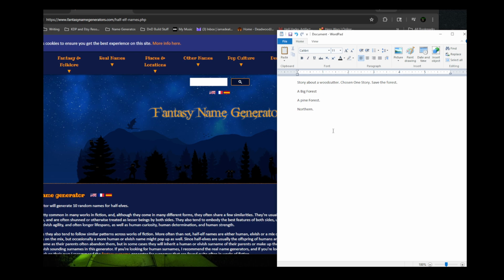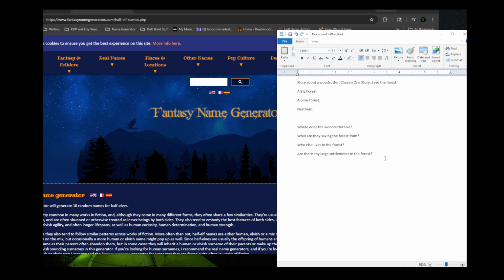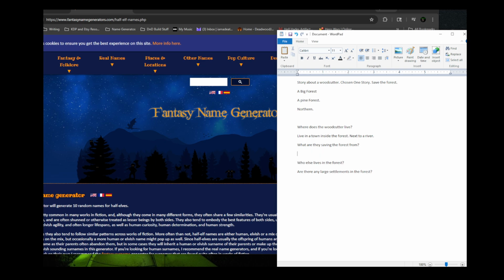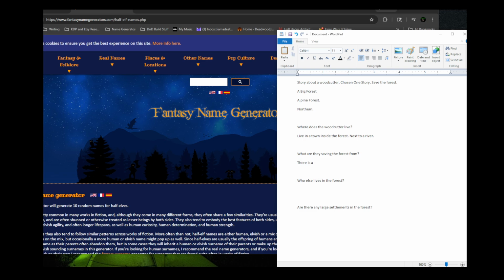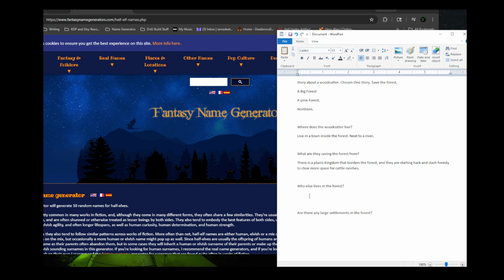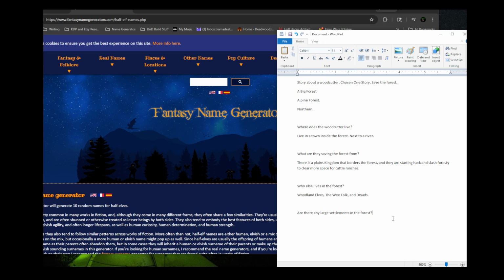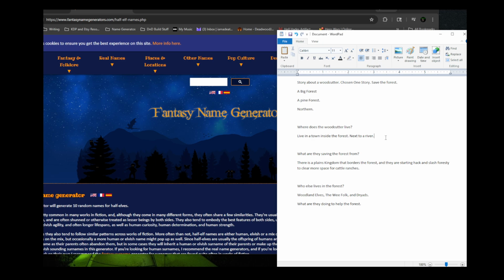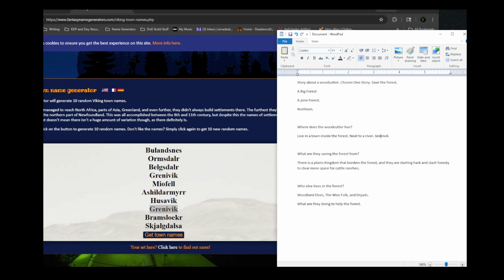Fantasy World Building Basics - When To Build More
Start Here – Tools & Writing Resources

One of the biggest problems people have with world building isn't knowing what to build, it's knowing when to build and when you not.